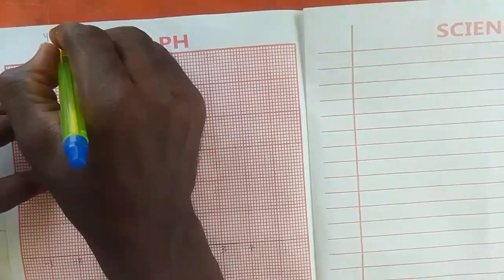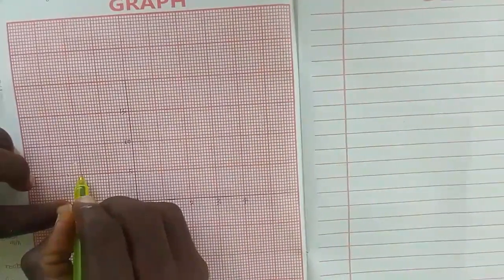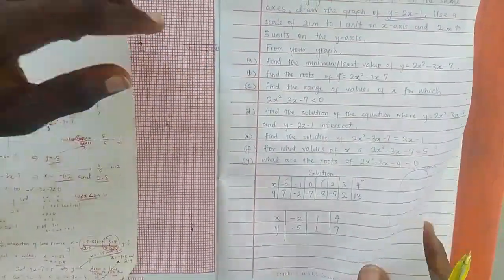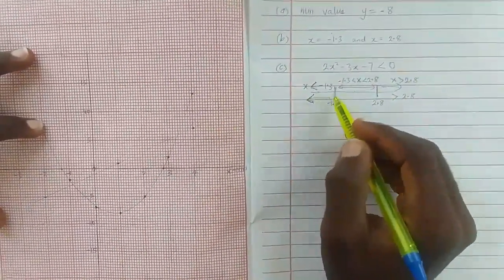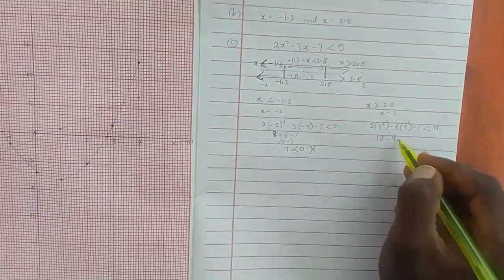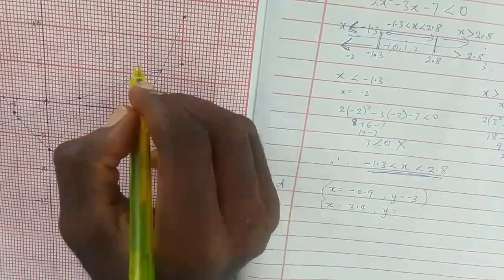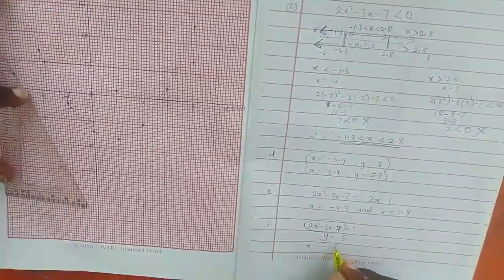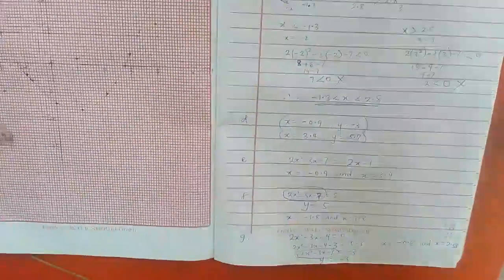Trailing Questions On Quadratic Graphs - A Must Watch!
This is where we get to see the beauty and power of the curve in answering all kinds of questions that an examiner may pose under quadratic graph.

Take your time to go through it, and make sure  you too learn the steps and instructions by heart.

I can't say more than that. Have a nice time with it.